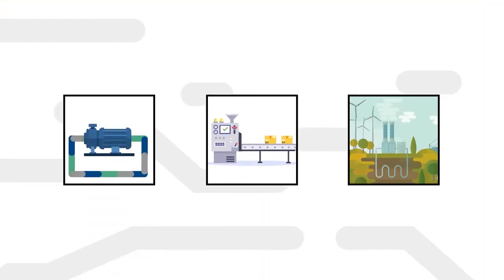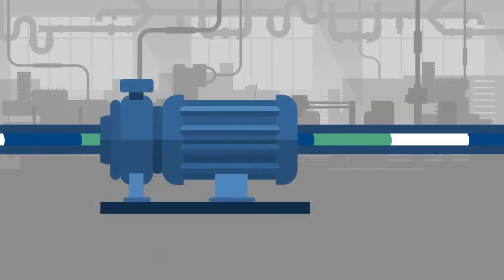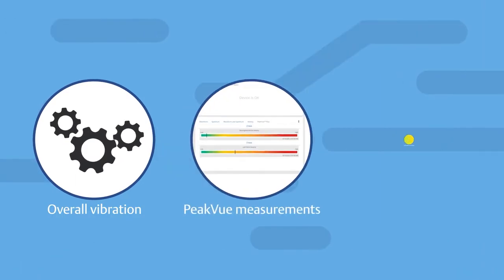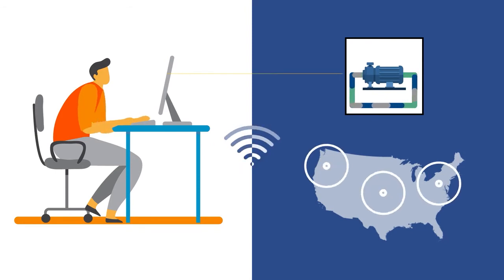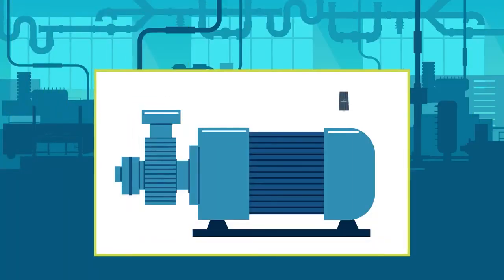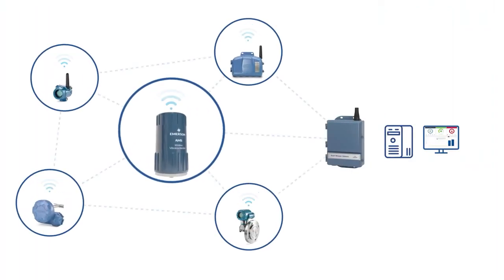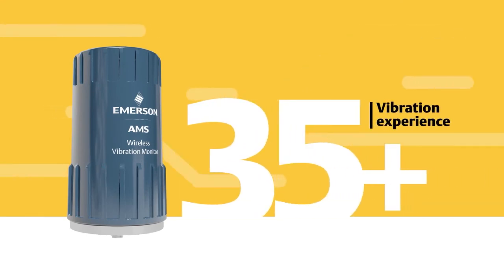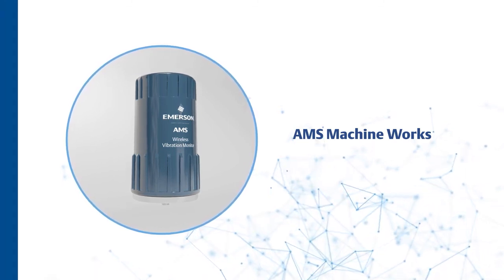AMS Wireless Vibration Monitor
The health and performance of assets within a plant is a vital component of your organization's ability to produce quality products. Yet for too many plants, the ability to institute condition monitoring on a broad scale has been difficult to implement due expense and resource constraints. What if there was a cost-effective solution that could enable monitoring of nearly all of the assets within your plant?